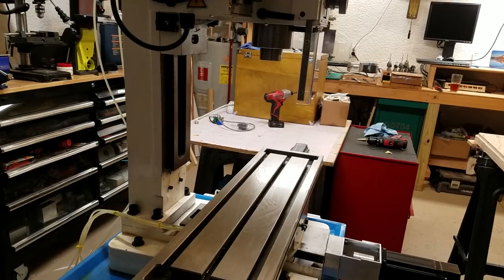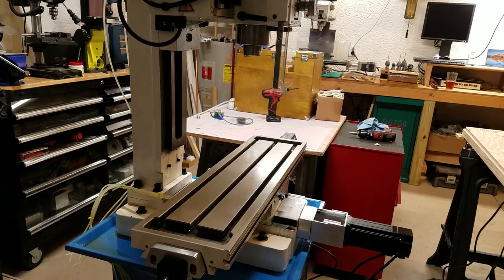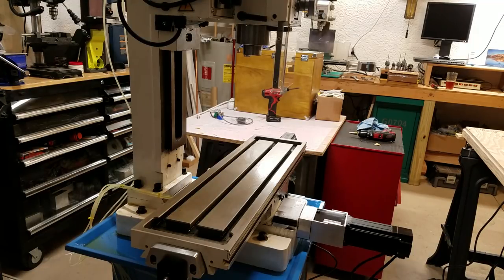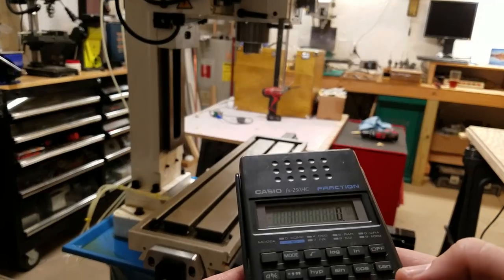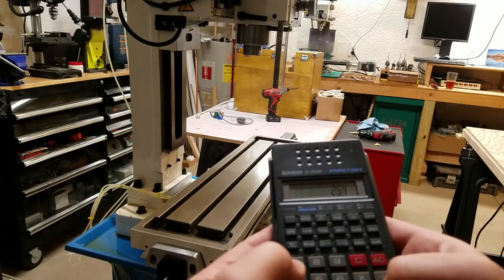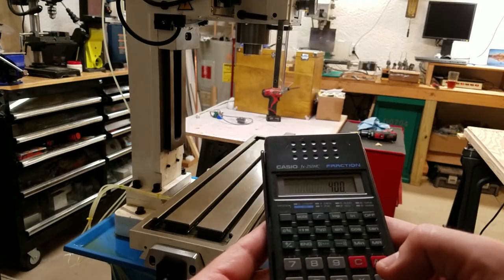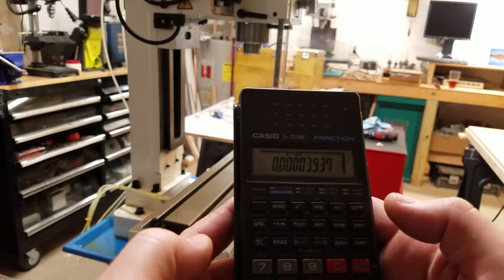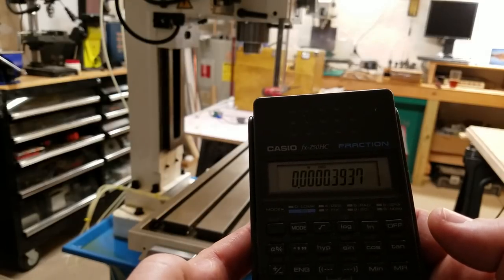PM-25MV Milling Machine Conversion: 300IPM With the Centroid Acorn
300 IPM at .00004" driver resolution.

Fasttobuy Drivers and Motors HBS860H+57HBS30